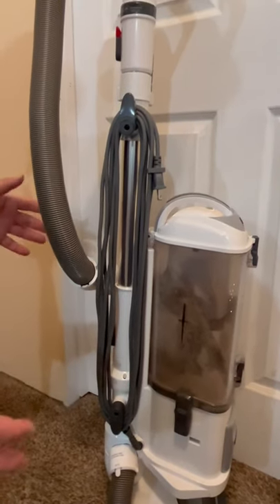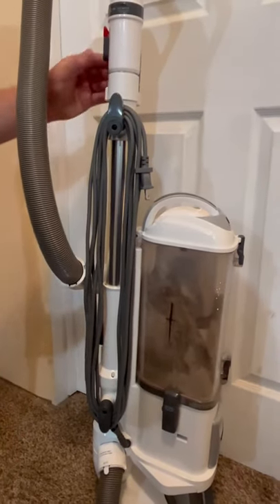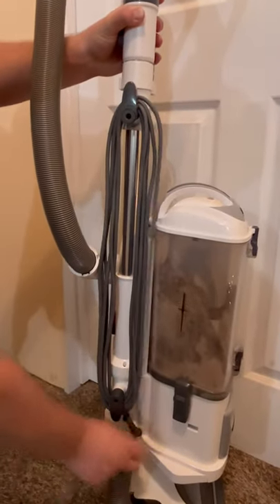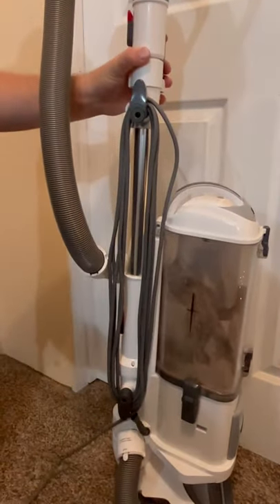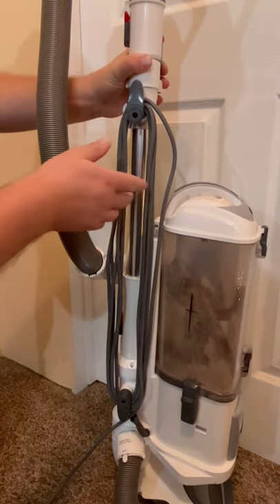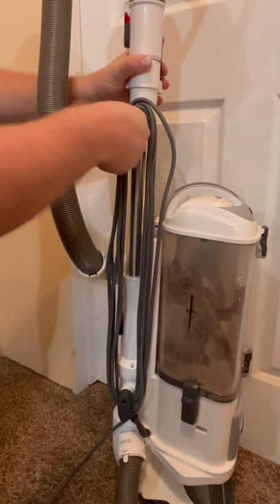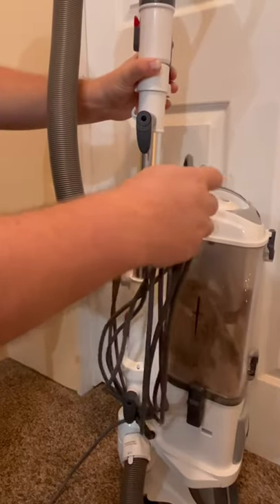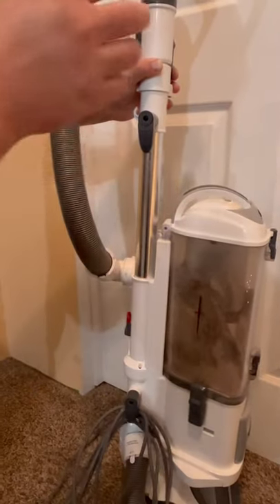How to Unwind a Vacuum Cord Very Quickly